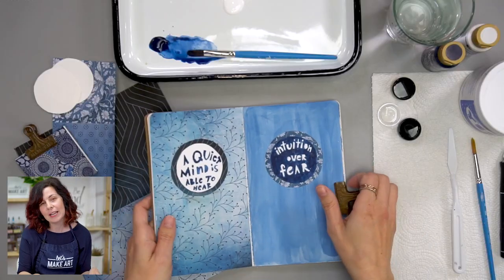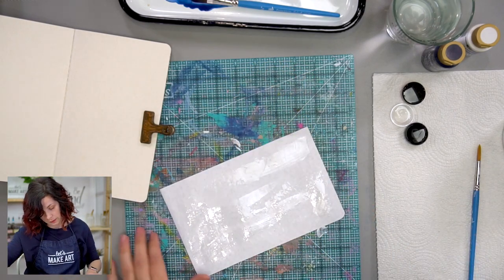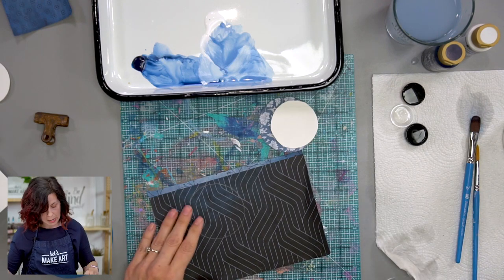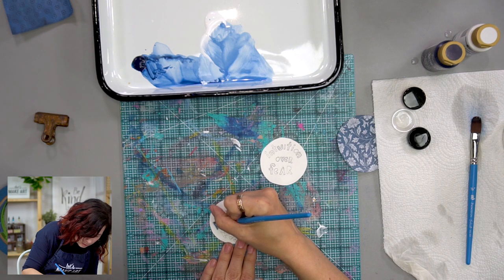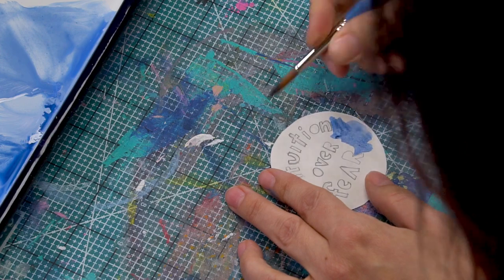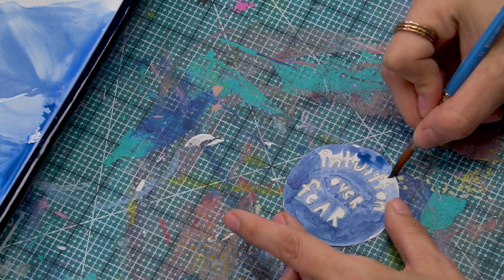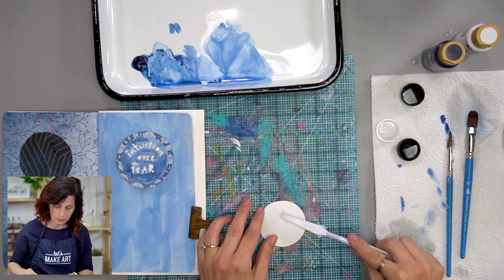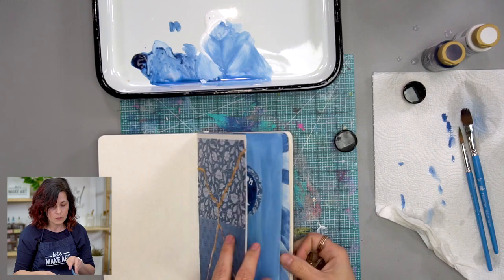Lagniappe April Bonus Tutorial | Art Journaling with Jesse Petersen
We hope you'll join us for more instruction on mindful art making as well as an Art Journal  Q&A!